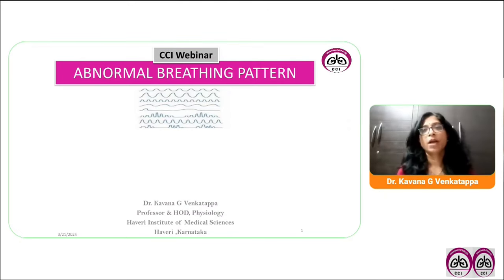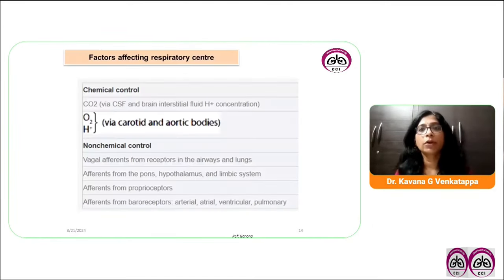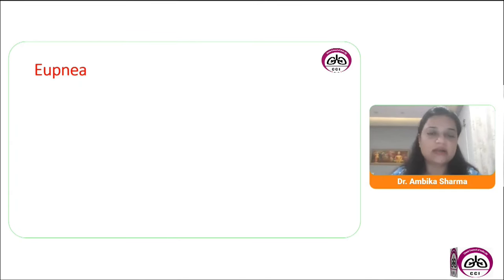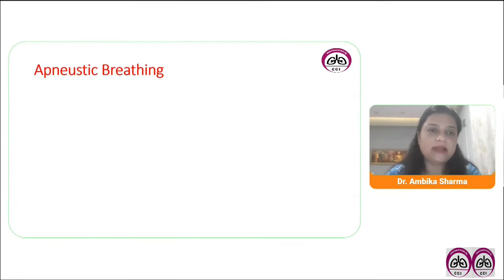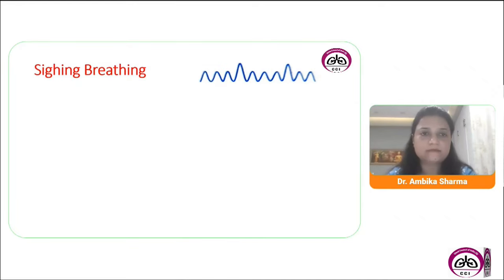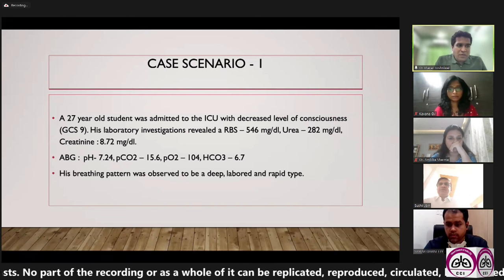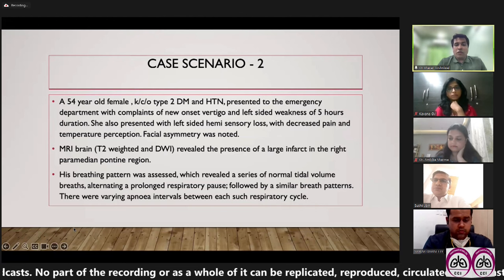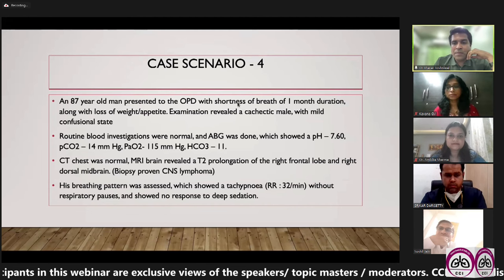Abnormal Breathing Patterns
"Dysynchrony between inhalation and exhalation may lead to EXPIRATION.
What are the abnormal breathing patterns?"

CHEST COUNCIL OF INDIA Brings a Webinar on ABNORMAL BREATHING PATTERNS

The moderator is Dr Bharat Toshniwal, Nanded

There is a guest physiologist, Dr Kavana G Venkatappa

Dr Sushil Jain, Raipur
Dr Srikar Darisetty, Hyderabad
Dr Ambika Sharma, Jaipur

Kindly login this Thursday 21st March 8pm onwards by clicking

CCI President

CCI Secretary